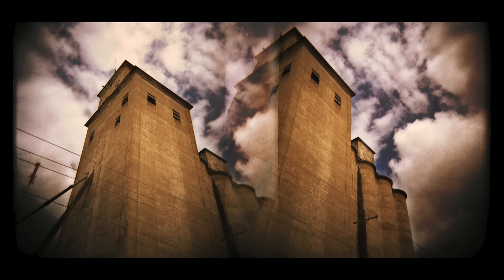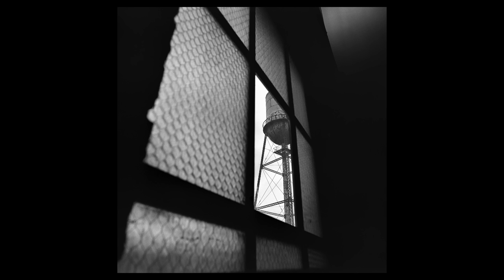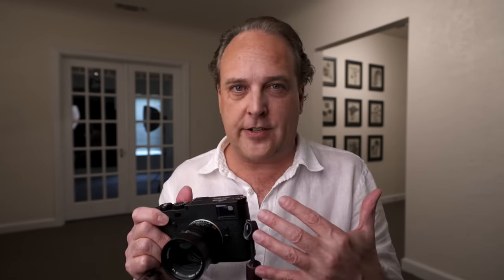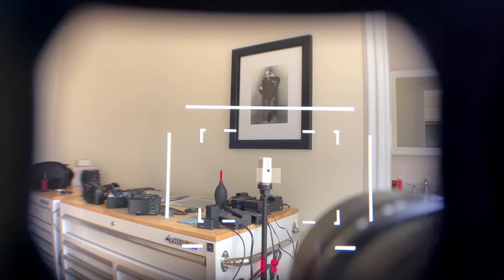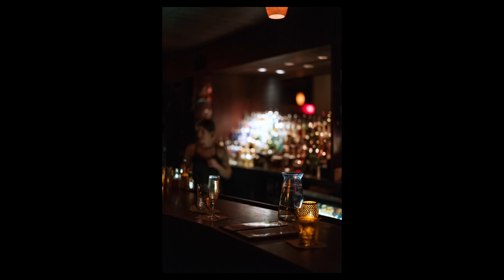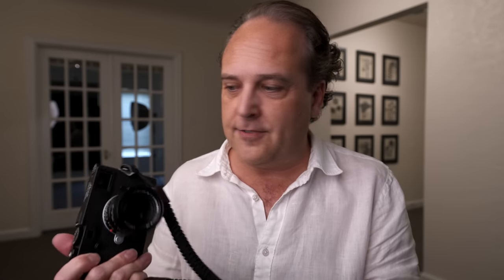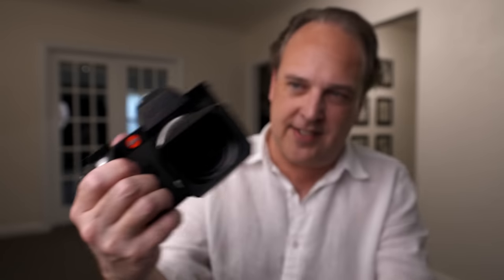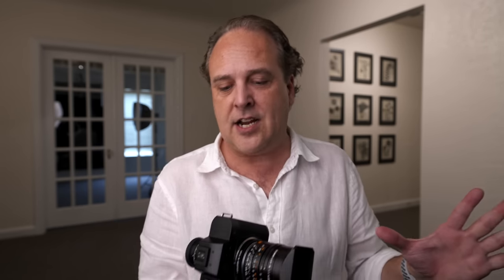Why Leica?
Leica have one of the longest historical links with the M Series of rangefinders going all the way back to the first 35mm camera made. I've been shooting on an M10P with a 50mm Summilux-M f/1.4 for the last year. This is one of my favorite camera systems ever. But then there's the Leica SL2-S - how will this stack up in the Leica ecosystem?

Ted Forbes
The Art of Photography
2830 S. Hulen, Studio 133